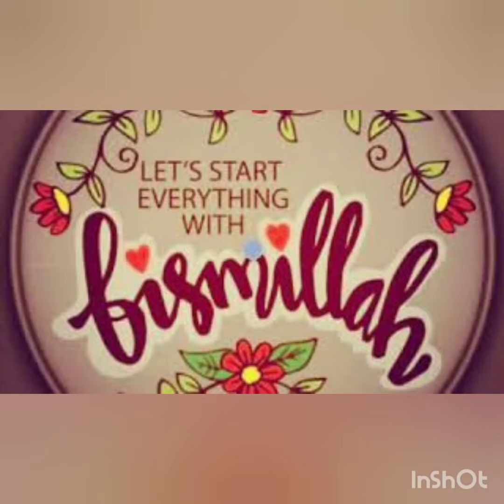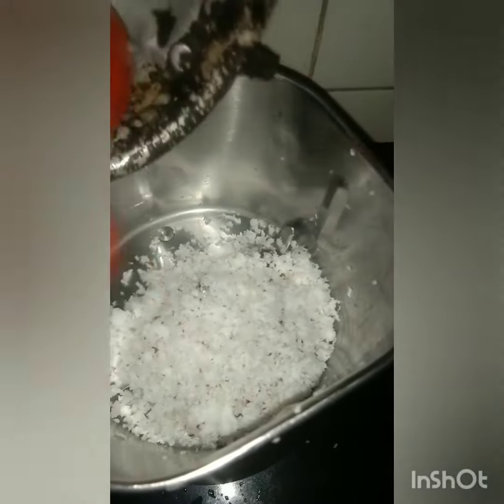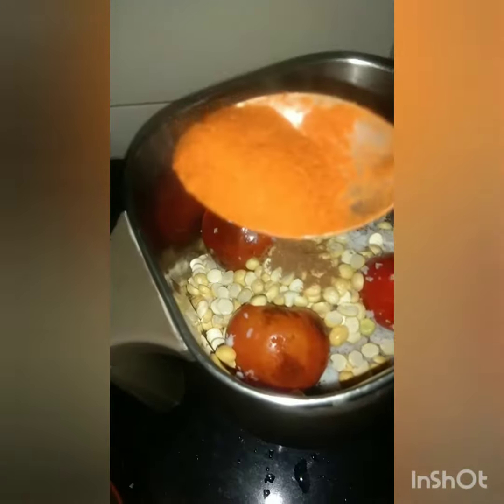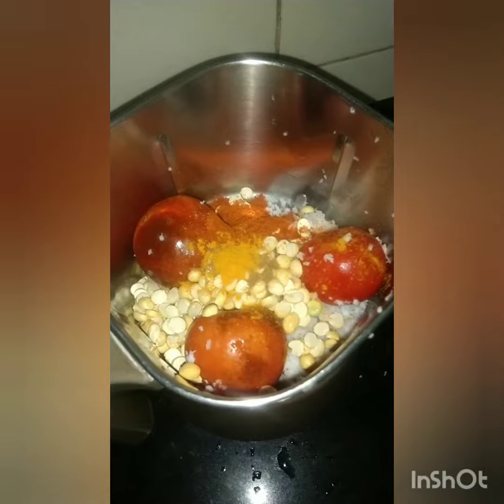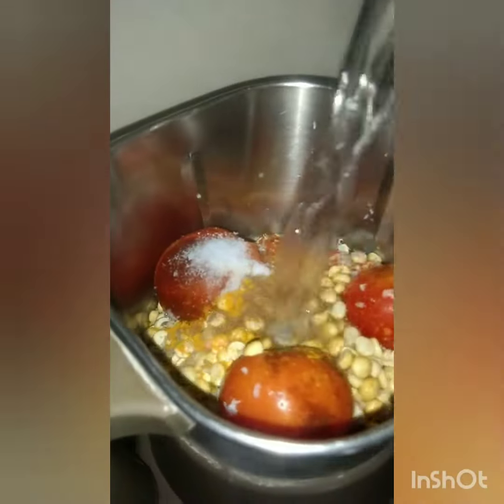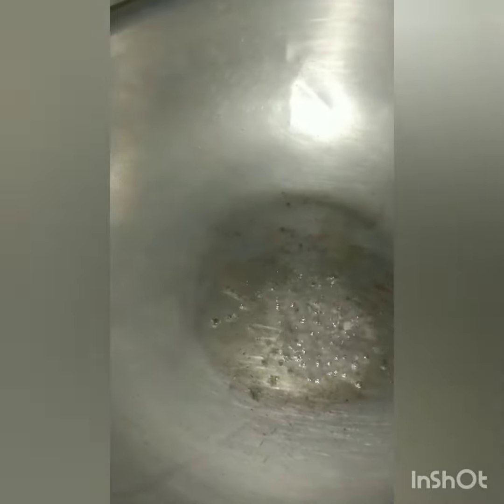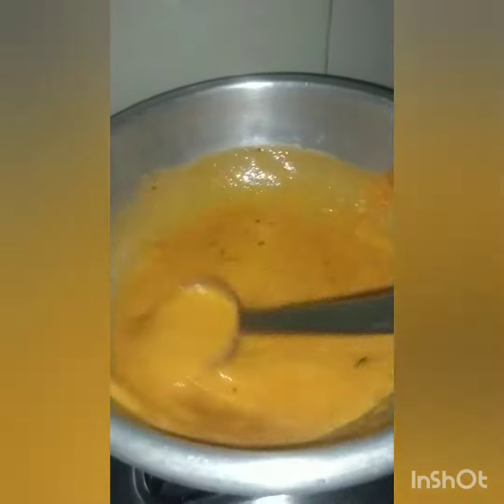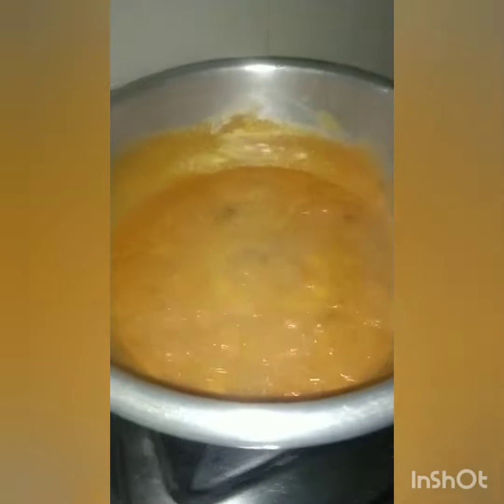தக்காளி குருமா/how to make tomato sambar/kuruma in tamil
How to make tomato kuruma / sambar in tamil